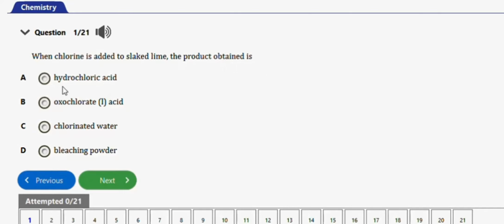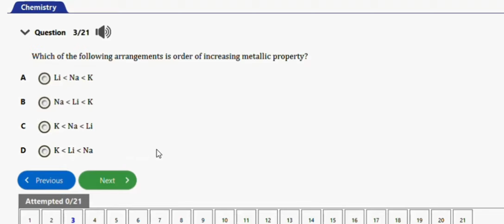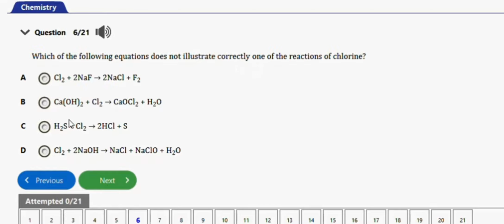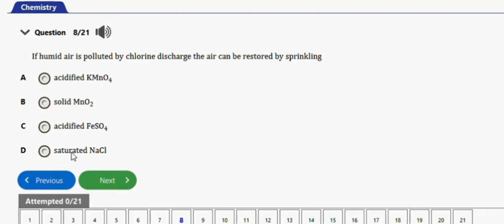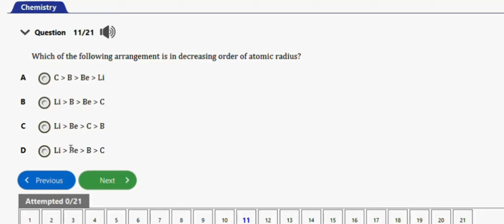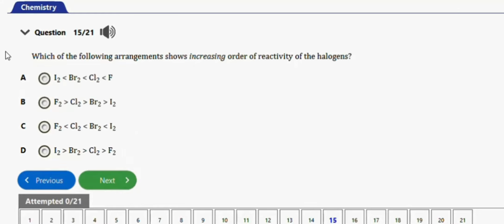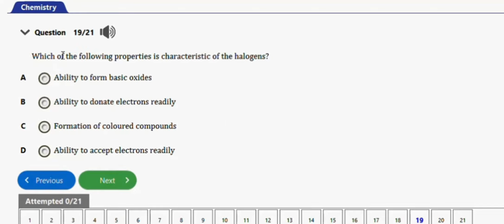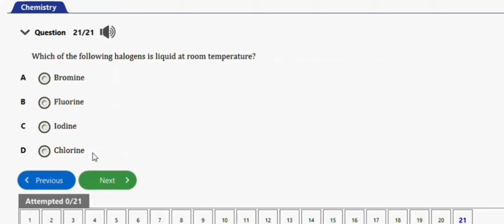NEET Chemistry 2026 Likely MCQ/PYQ On Halogens (One Shot In English)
NEET Chemistry Online Tutorial Likely Questions And Answers On Halogens

Halogen is one of the basic problems in NEET chemistry.

In this NEET chemistry online class video, I answered these NEET chemistry questions on  Halogens

This video is a definite guide to smashing questions on halogens in NEET chemistry